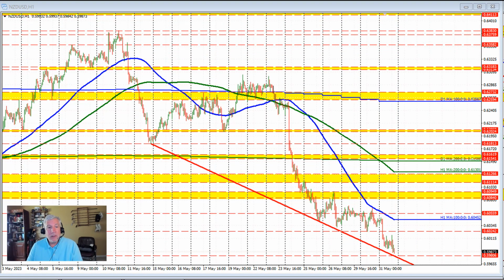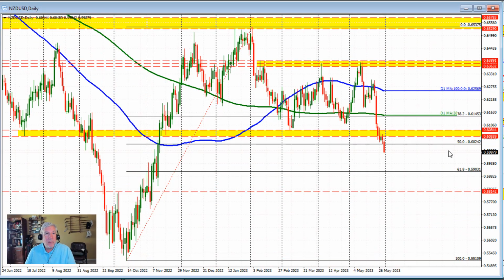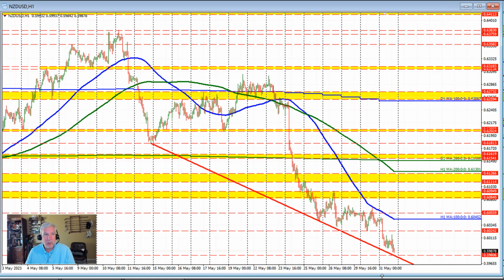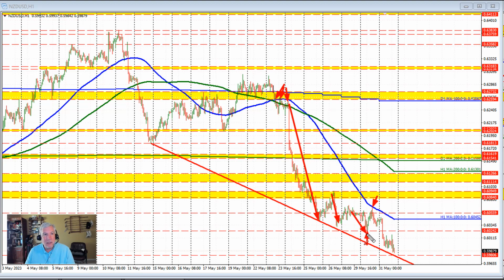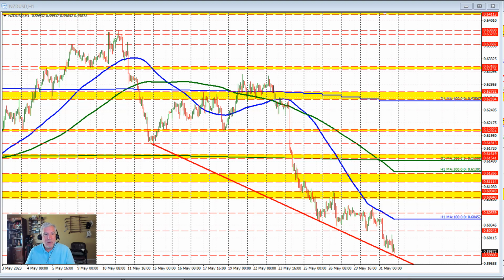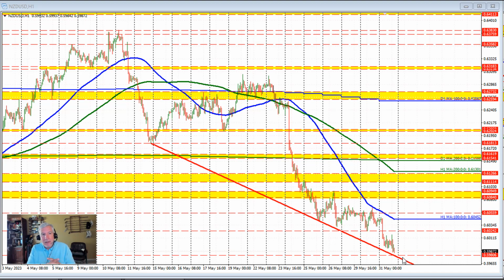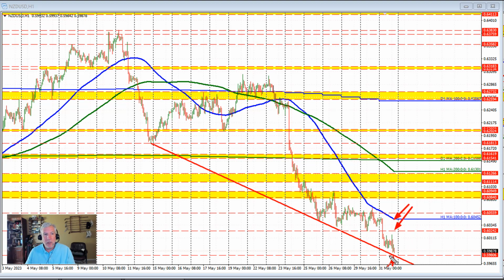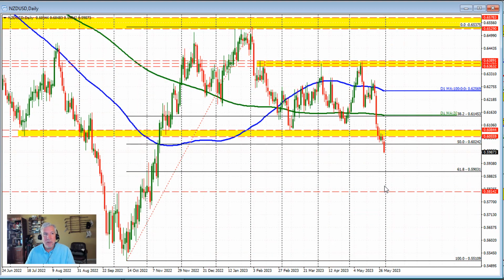NZDUSD moves to the lowest level since November 2022. What next?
NZDUSD price breaks below the 50% midpoint of the range since the 2022 low.

The NZDUSD yesterday moved down to test the 50% midpoint of the range since the 2022. That level comes in at 0.60242. The low price yesterday reached 0.6024.

Today, the price moved below that 50% level, and it opened the door for further selling. The current prices trading to a new session lower 0.5987.

Risk on a daily chart is a move back above the 50% retracement. Stay below is more bearish.